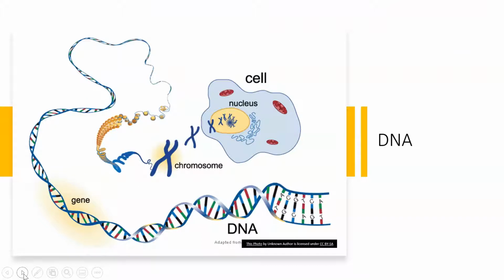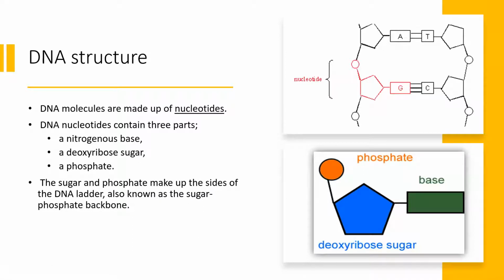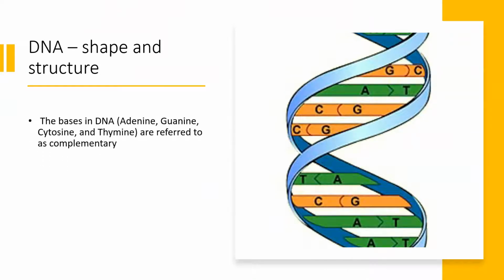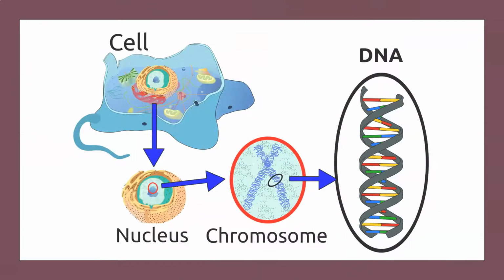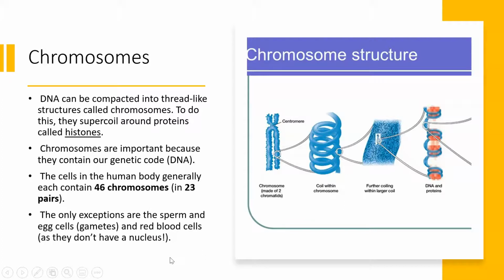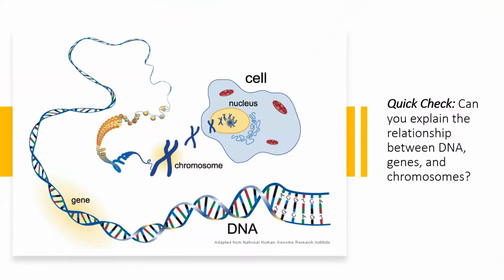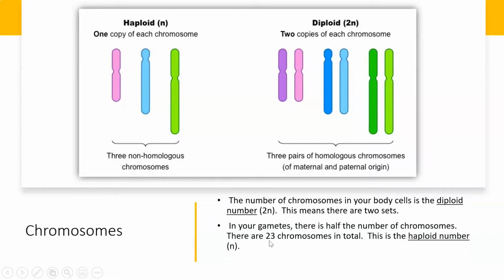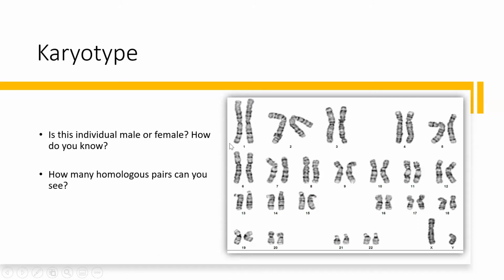Genetic Coding Yr10 Vid1